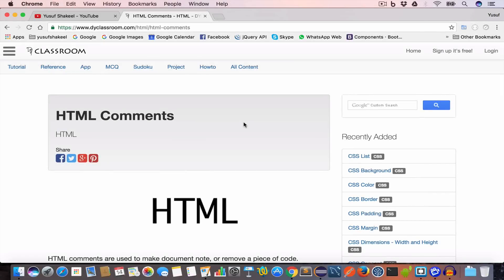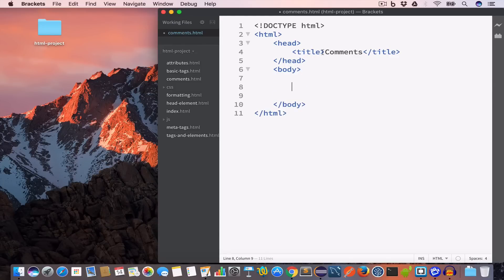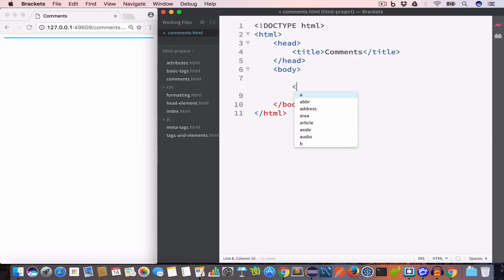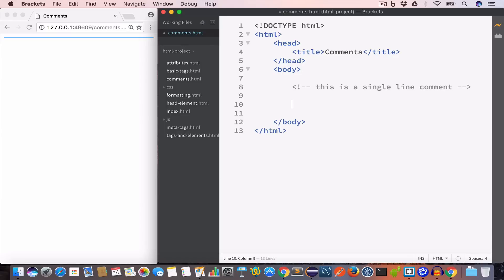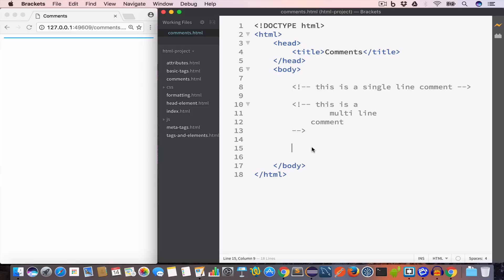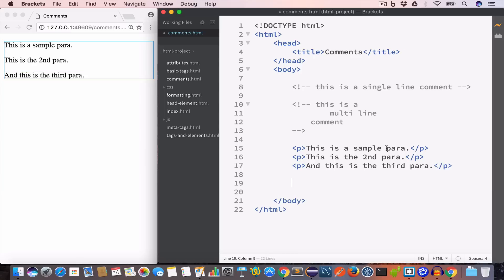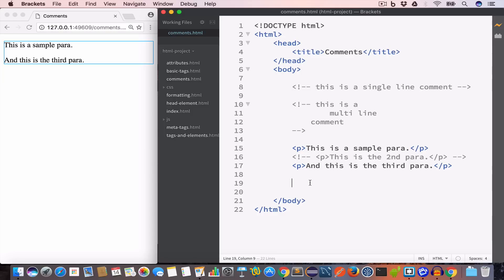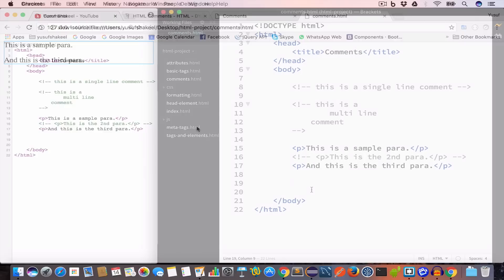HTML | Comments #08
In this tutorial we will learn about HTML Comments.